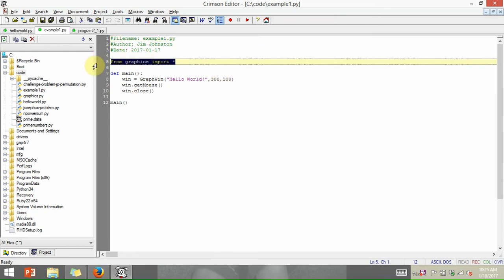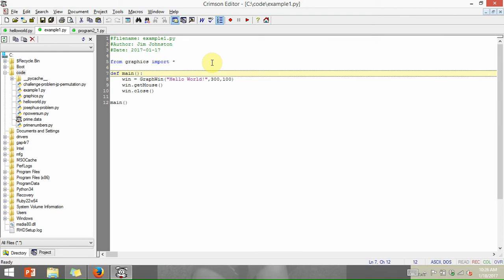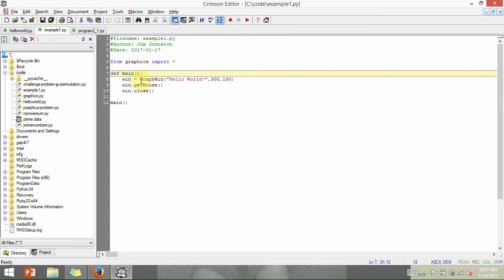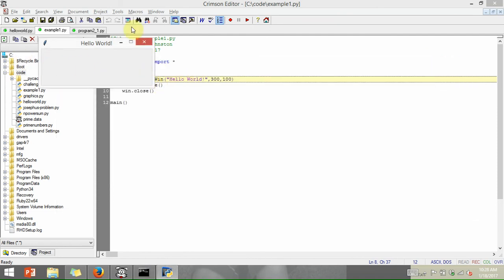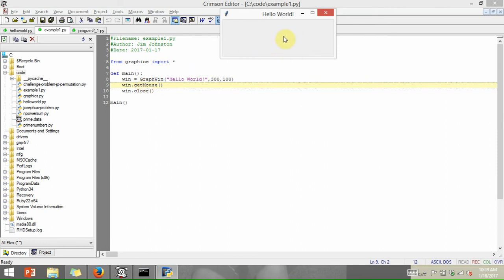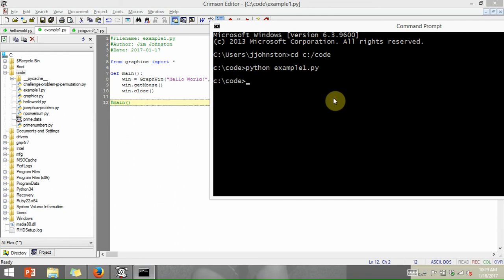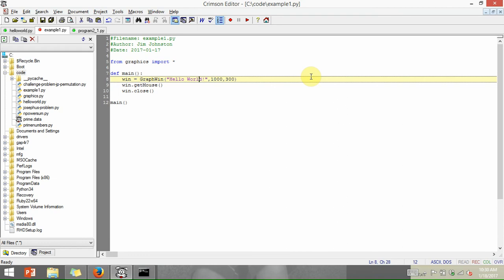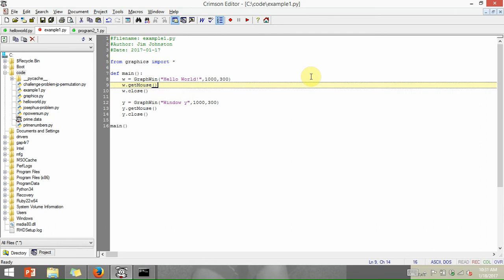Creating GUI Windows